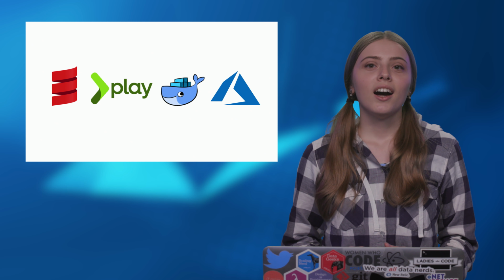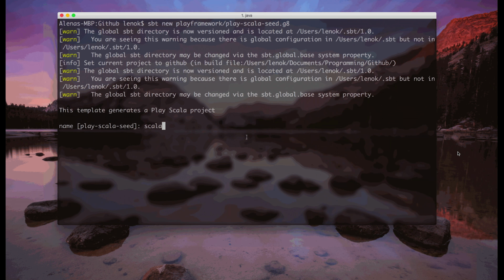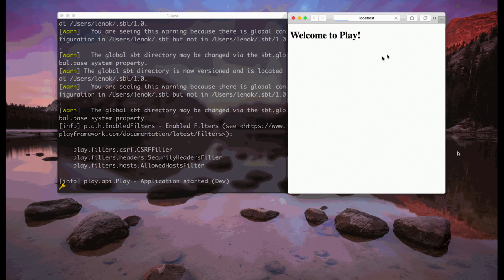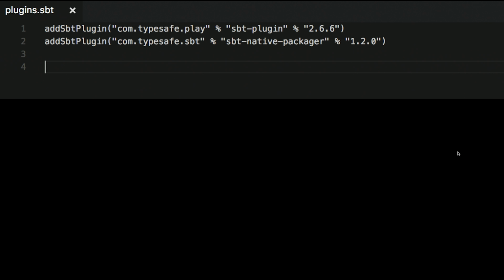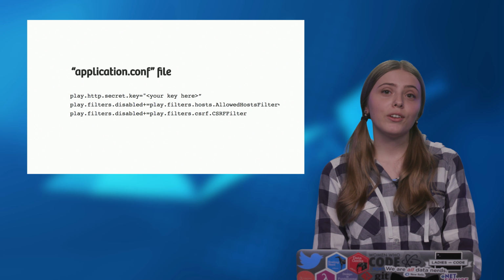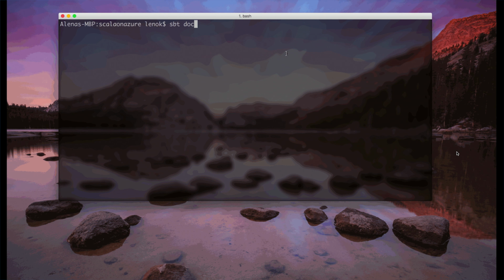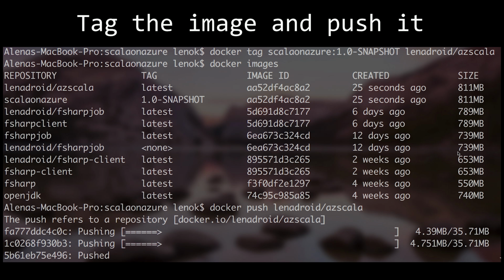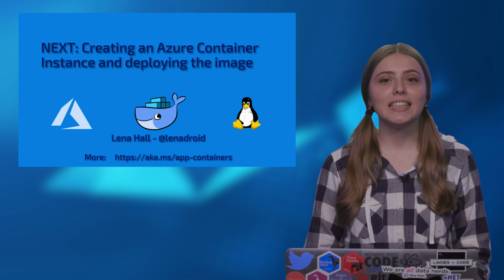Part 1 of 4: Create a Web Application and push it into Docker Hub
Series 1: Exploring Azure Container Instances and Azure Web App for Containers

In this video you will learn to create a container image by example of a Scala web application created with Play Framework, and push it to Docker Hub. In the next videos of this series, you will learn to deploy the image to Azure Container Instances and Azure Web App for Containers, as well as using Azure Container Registry.